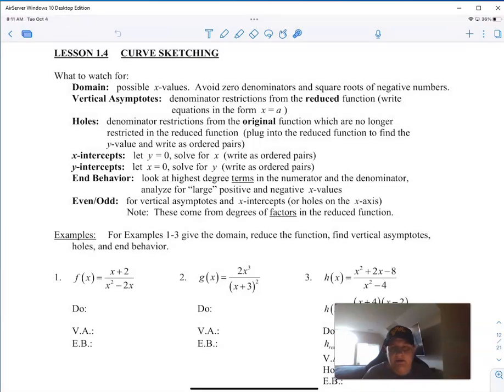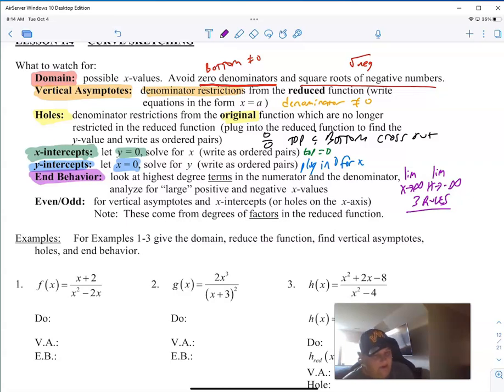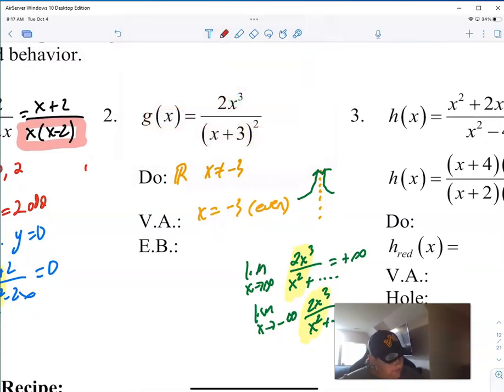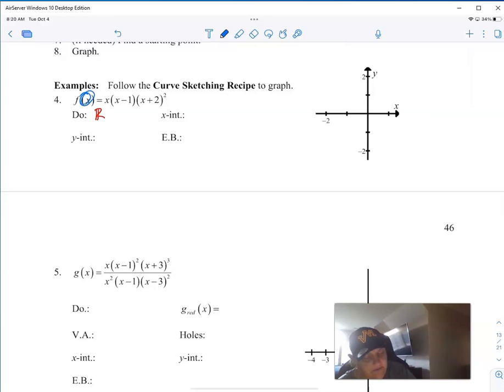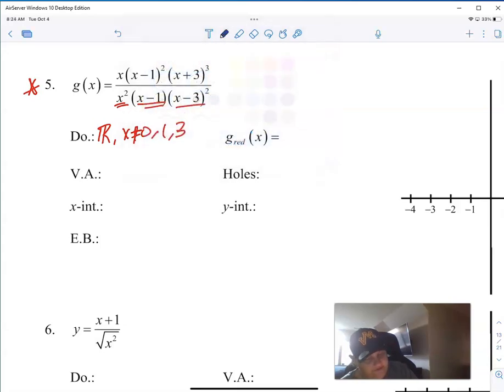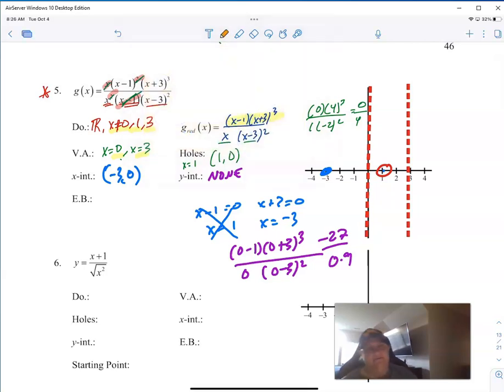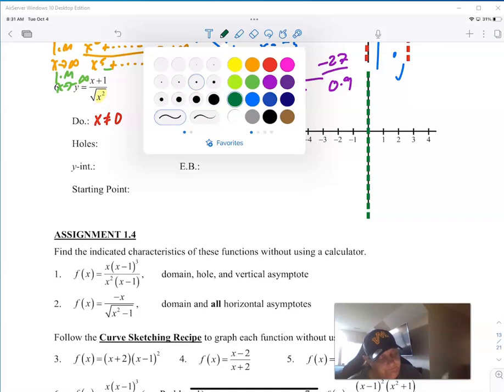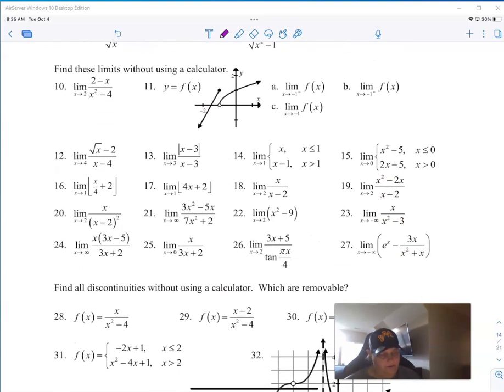AB Lesson 1.4